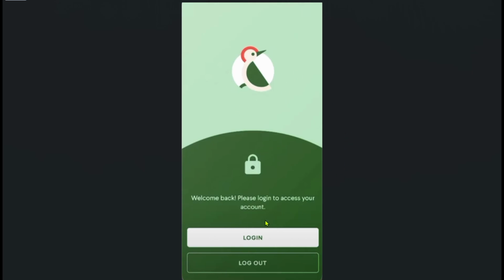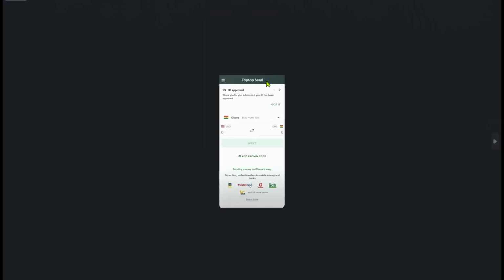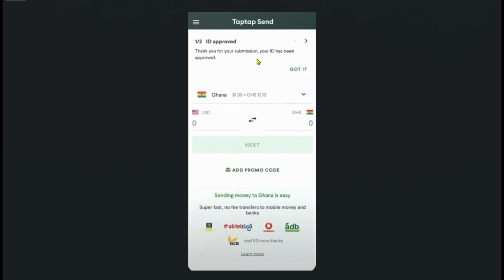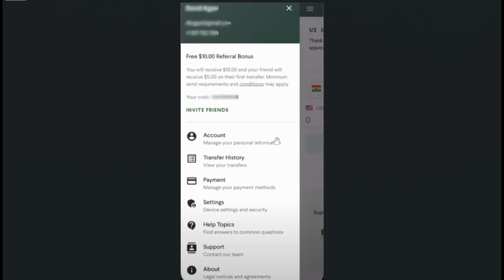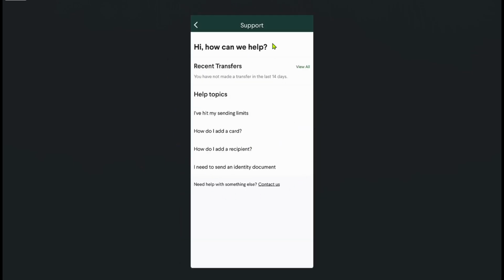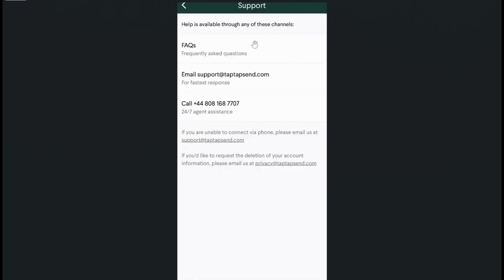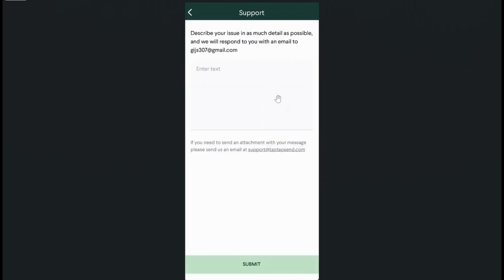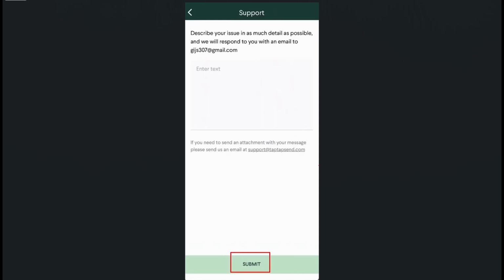How To Delete TapTap Send Account (Full Guide)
In this video, I'm going to show you how to delete taptap send account.